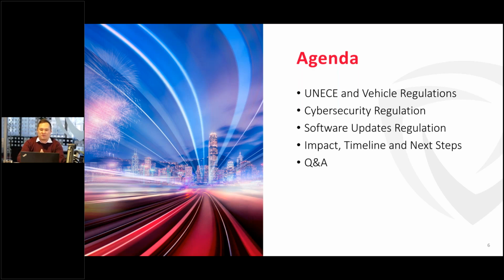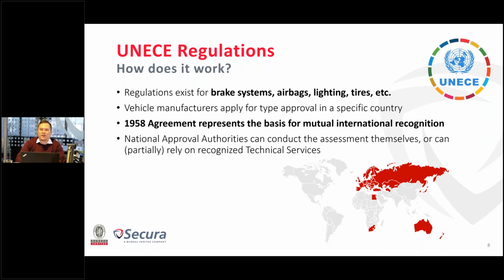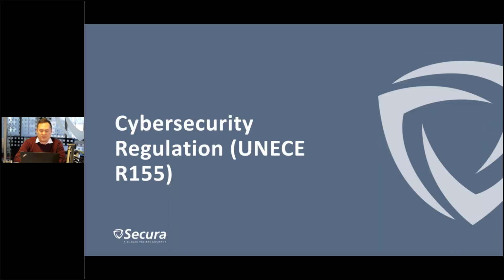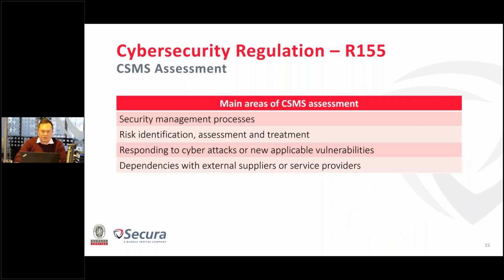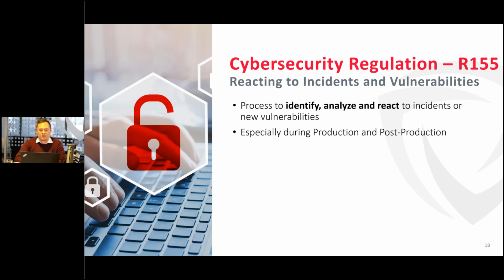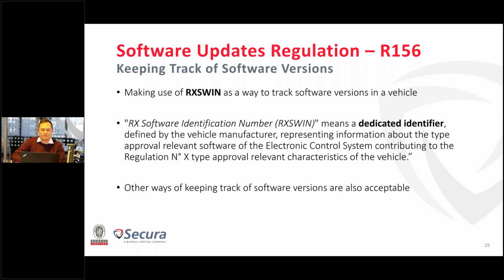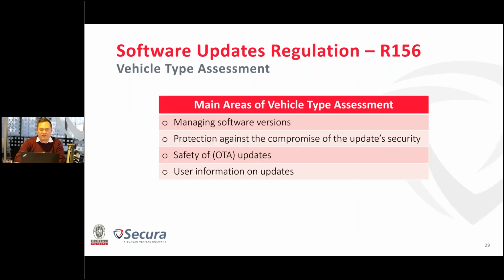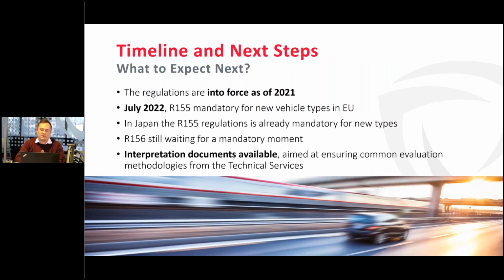Cybersecurity in the Automotive Sector - Intro to UNECE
UNECE, the United Nations Economic Commission for Europe, published two new regulations concerning vehicle Cybersecurity (R155) and Software Updates (R156) requirements. Vehicle manufacturers, as well as suppliers, would need to comply with these requirements in Europe from July 2022. In this webinar recording, Secura provides an introduction and a high-level overview of both R155 and R156 regulations and the main requirements they include for the automotive industry.

Agenda:
* Introduction
* What are UNECE R155 and R156?
* The impact on Automotive OEMs and their suppliers
* Compliance requirements
* How to get prepared?
* Q&A

Speaker: Razvan Venter